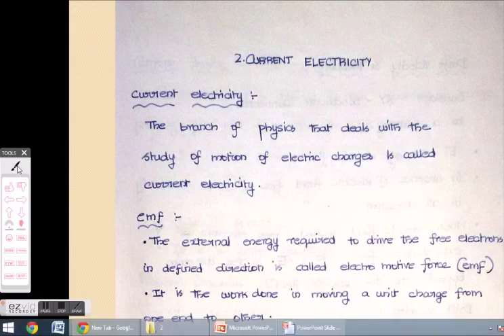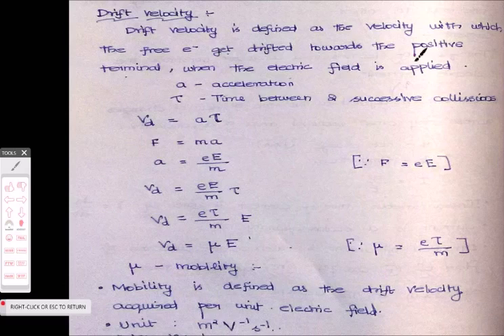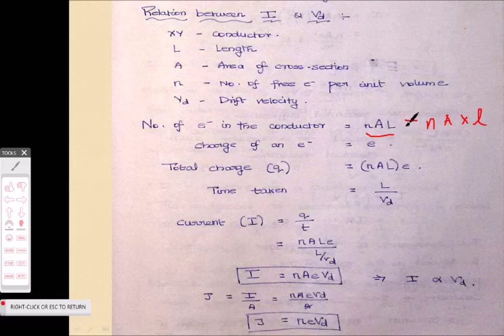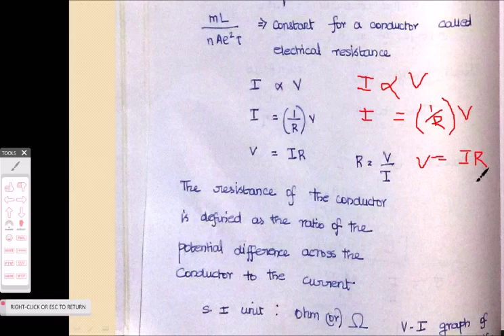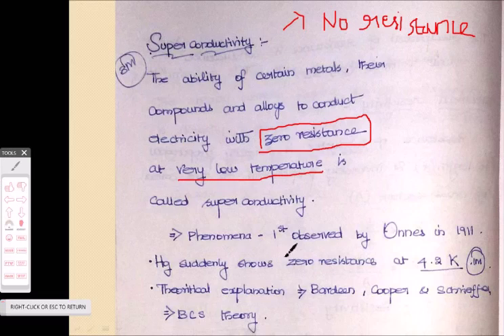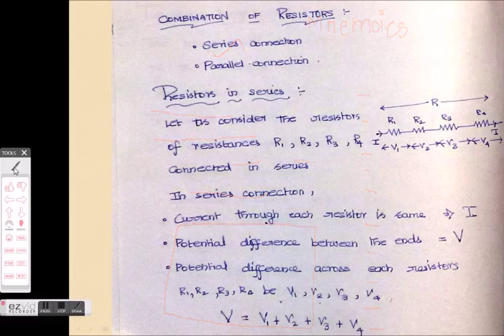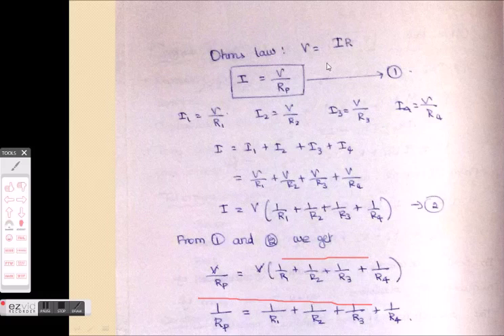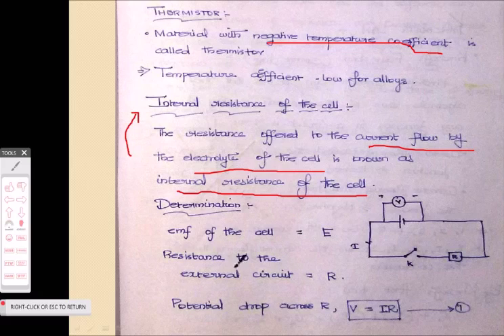PHYSICS 2.1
CURRENT ELECTRICITY